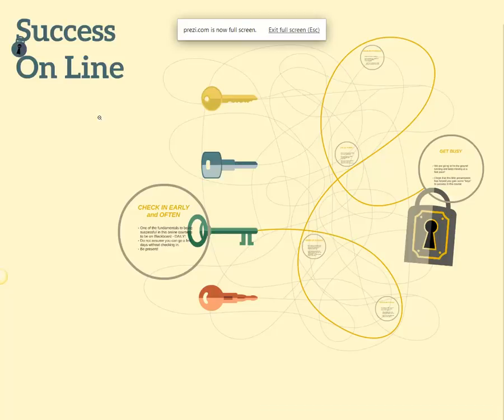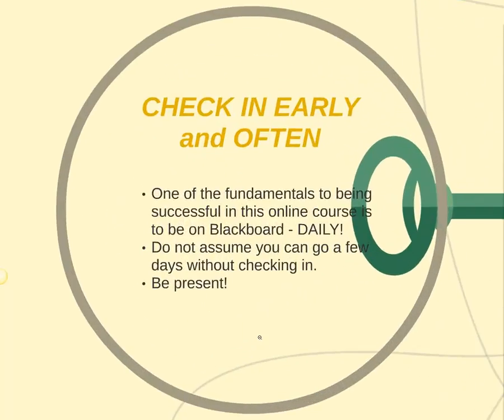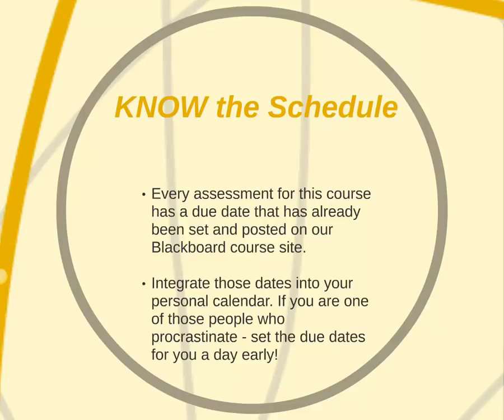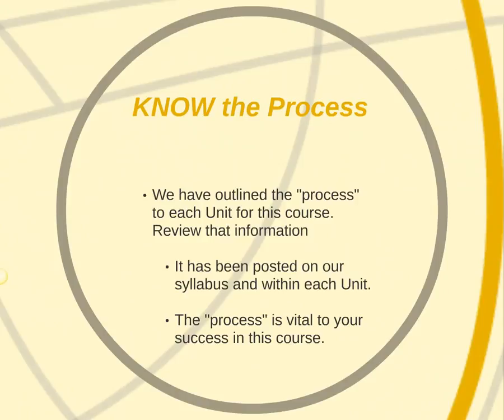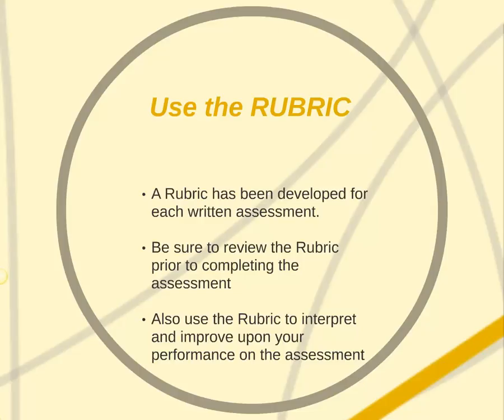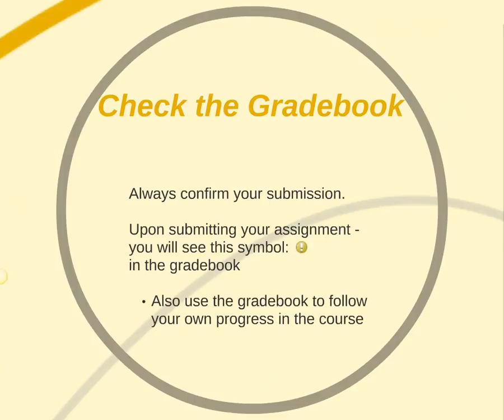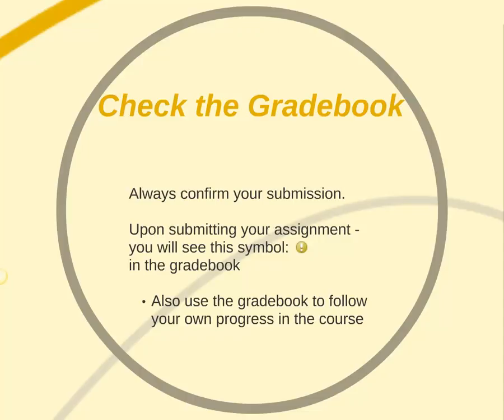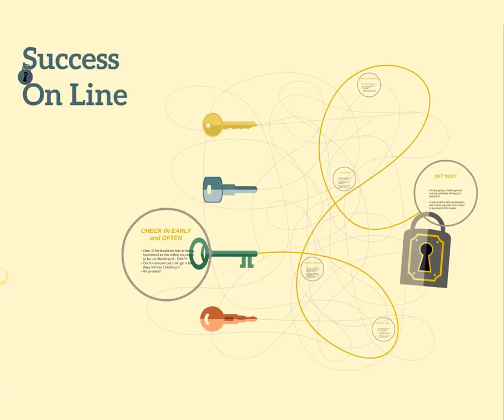Success On Line (SU14)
quick video with some suggestionson how to be successfull in the course over the summer)